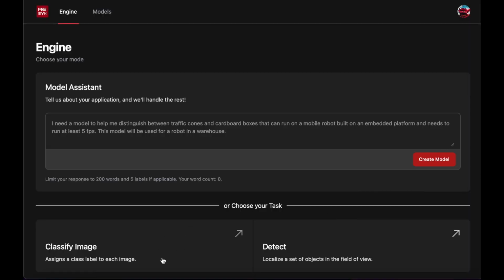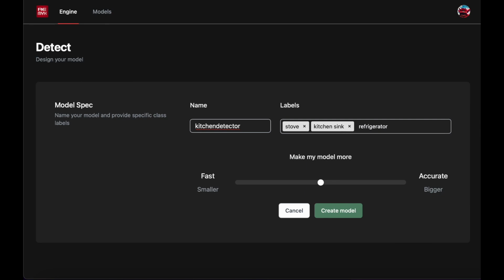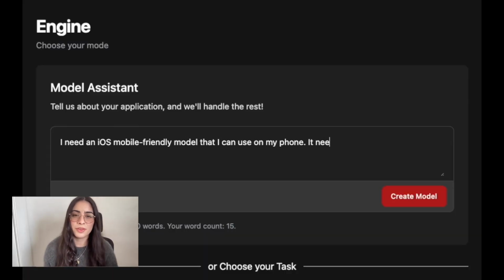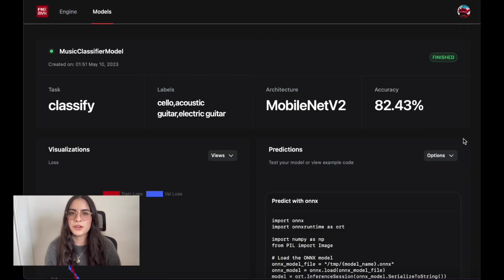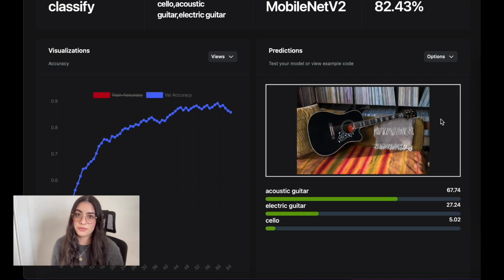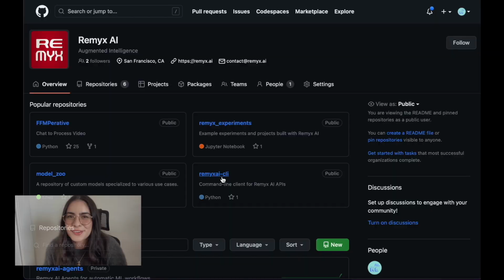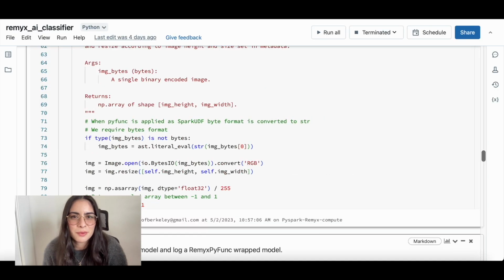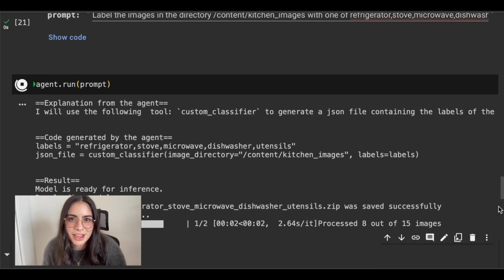This is the Remyx 🚀- Updates and more!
We're excited to share with you what we've been cooking!

Hi! We’re Terry and Salma - the co-founders of Remyx AI. We have 10 years of experience creating and open sourcing AI products and content.